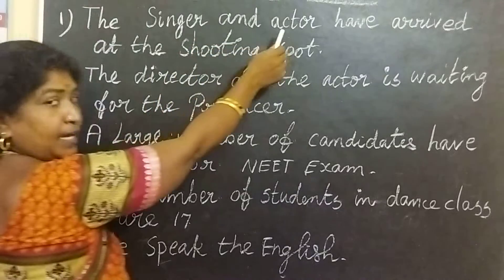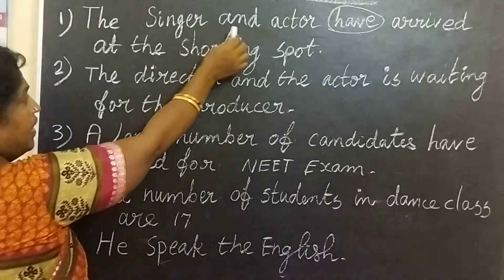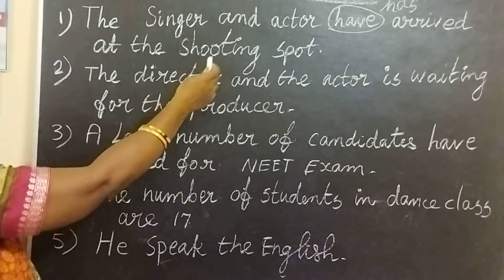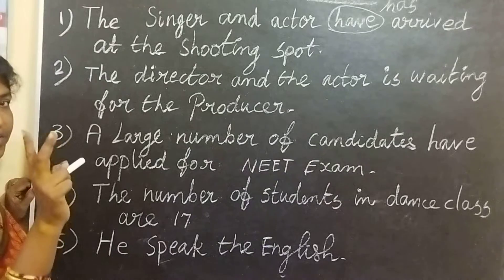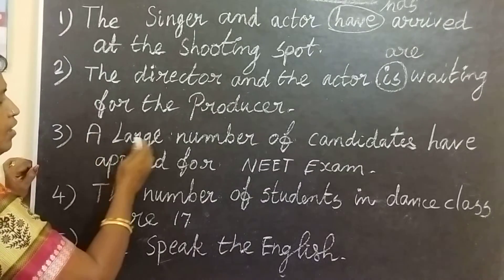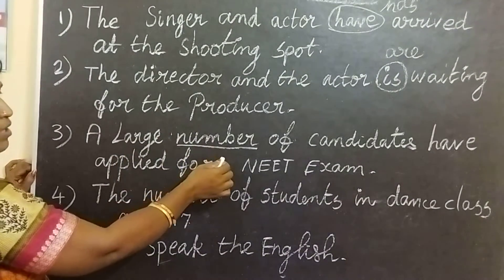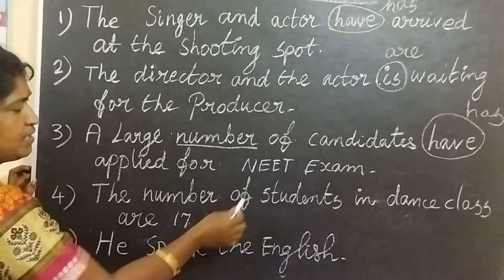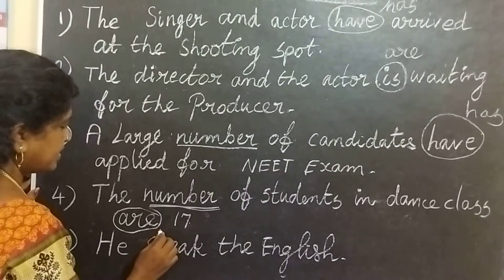Spot the error